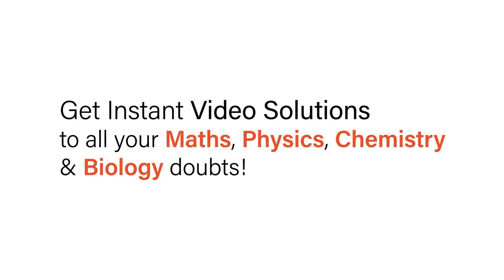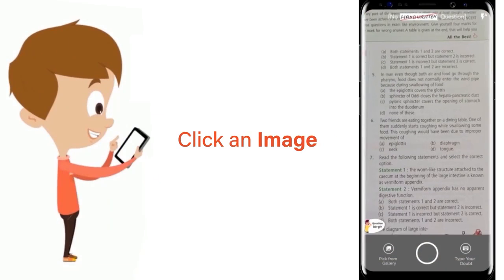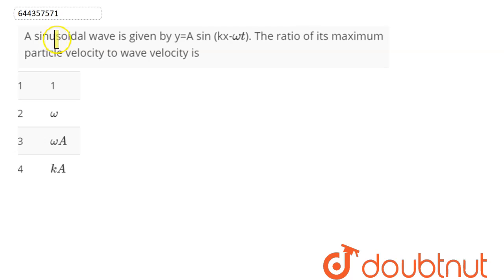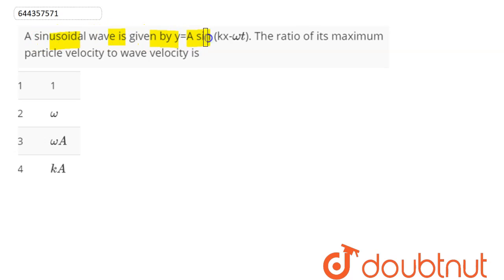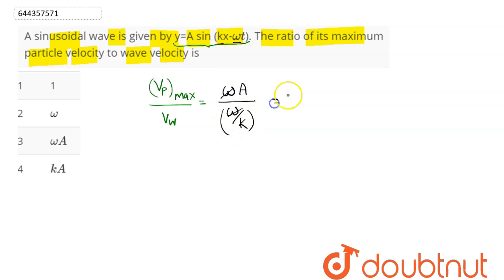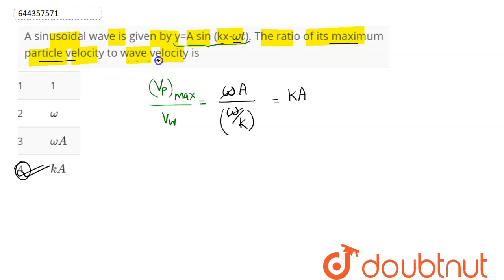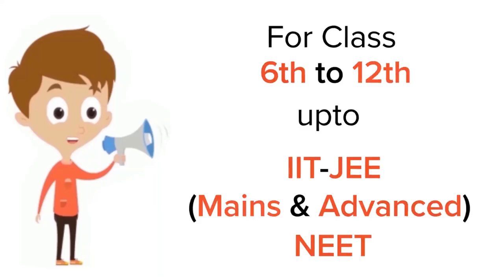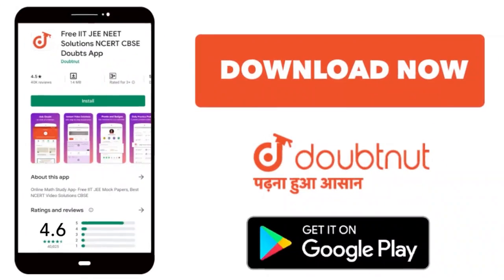A sinusoidal wave is given by y=A sin (kx-omegat). The ratio of its maximum particle velocity to...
A sinusoidal wave is given by y=A sin (kx-omegat). The ratio of its maximum particle velocity to wave velocity is
Class: 12
Subject: PHYSICS
Chapter: WAVES
Board:IIT JEE

👉 Have Any Query? Ask Us.